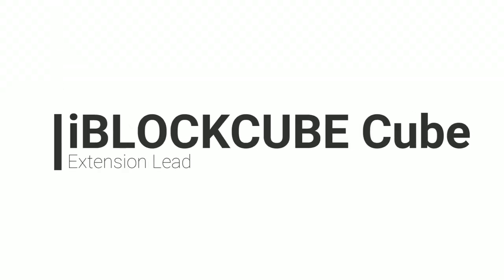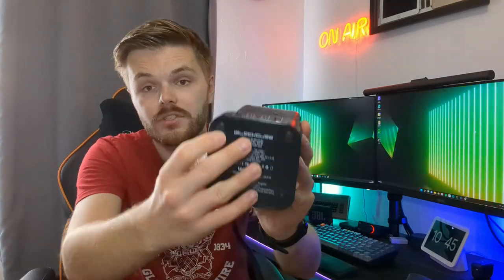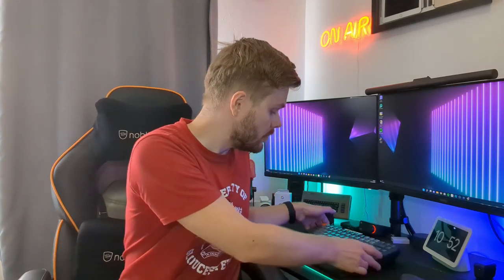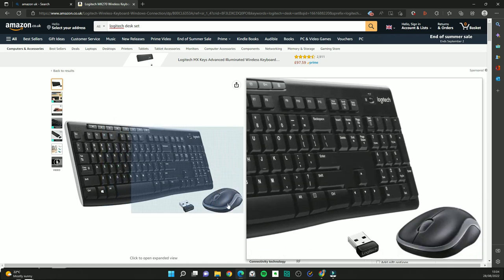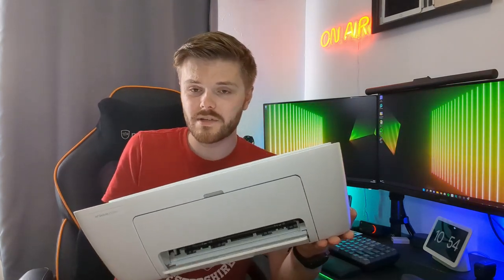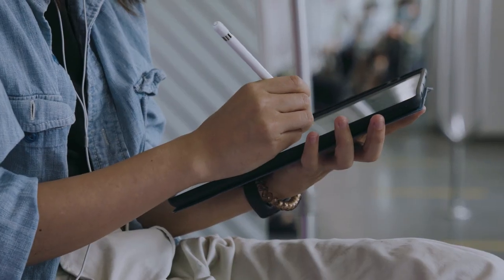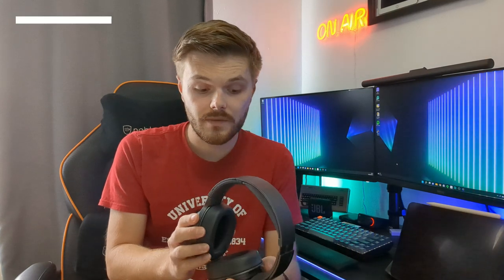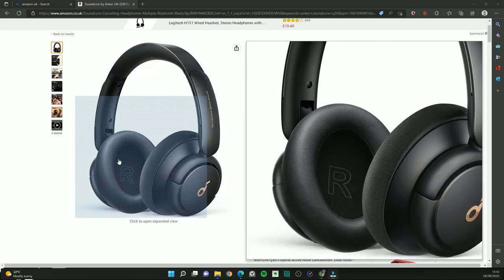Student Tech Essentials - 2022!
As a university graduate who's spent 5 years studying two degrees, I thought it would be a great idea to share the tech I recommend for university in 2022!

Products Mentioned:
- Huawei MateBook D15
- BenQ GW2480
- Logitech MX Master 3
- Keychron K2
- Logitech MK270
- HP 2710e
- iPad Pro
- HOU Keyboard Case
- Sony H.ear on WH-H900N
- Anker SoundCore Life Q30

Chapters:
0:00: Intro
0:55: iBlockCube Cube Extension Lead
2:22: Laptop - Huawei Matebook D15
4:17: Monitor - BenQ GW2480
4:43: Mouse & Keyboard
5:48: Printer - HP DeskJet 2710e
7:07: iPad
10:21: Headphones
11:57: Endtro

If you have any questions fire them away in the comments!

Like this type of content?

Enjoy my content? Please consider buying me a coffee for as little as £1! 🙂

Credits:
Soundtrack:

Tech With Dom is a participant in the Amazon Services LLC Associates Program, an affiliate advertising program designed to provide a means for sites to earn advertising fees by advertising and linking to Amazon.co.uk.